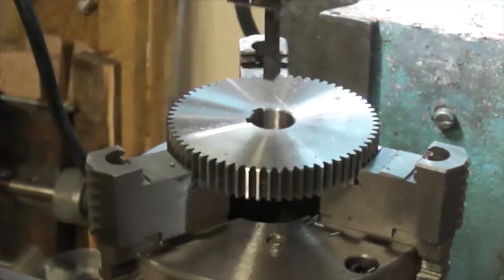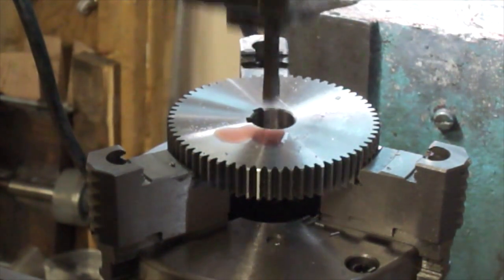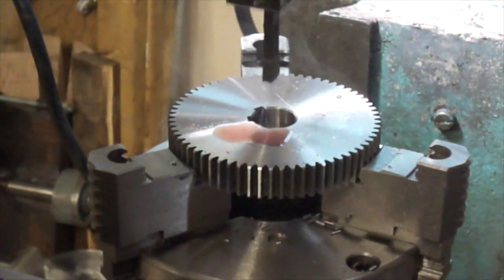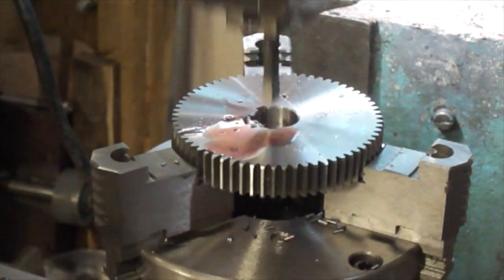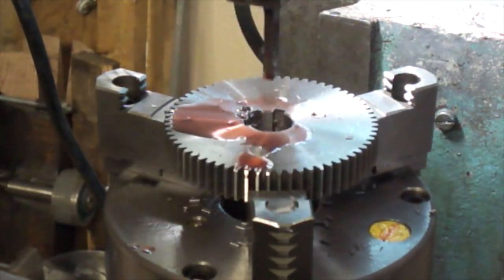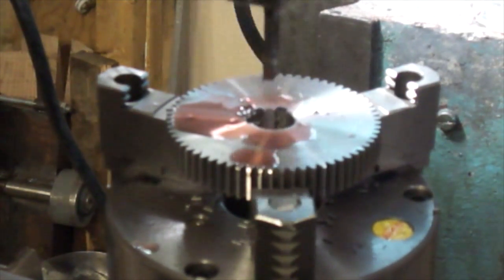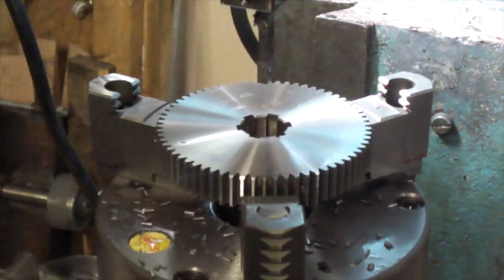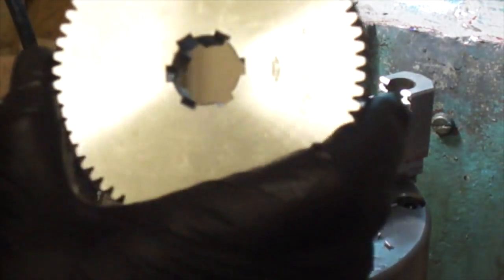Keyway Broaching with E-Head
Keyway, keyway cutting, Broaching, Bridgeport Mill